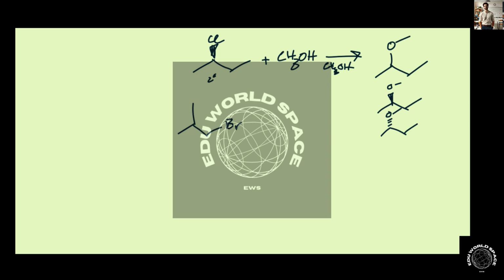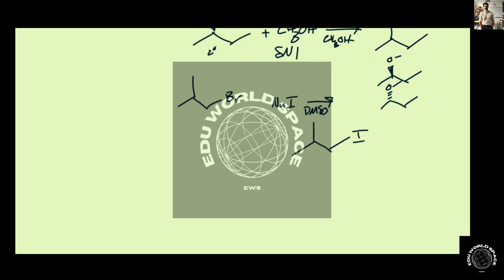[Chemistry] Predict the product of each reaction and its mechanism 1 2 PBr 3 + 4